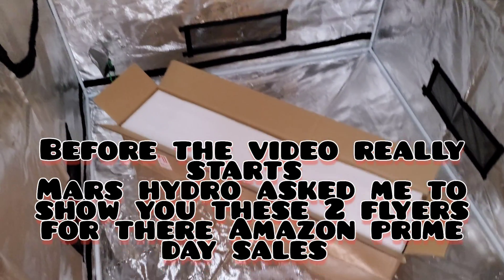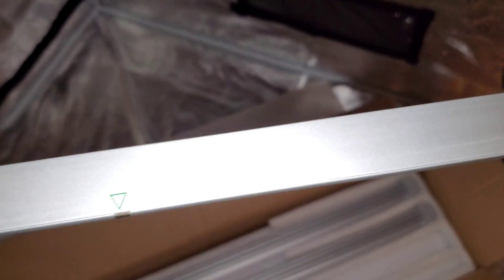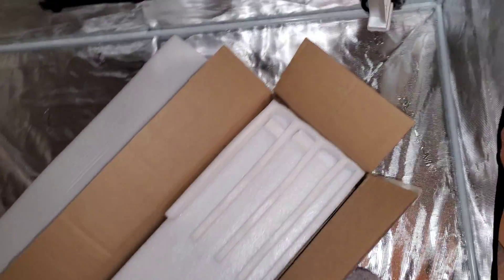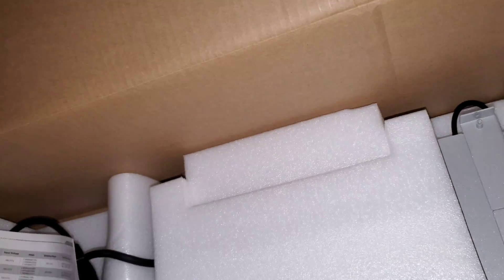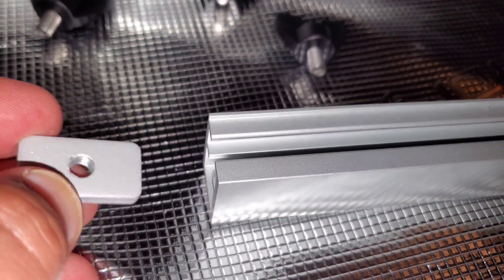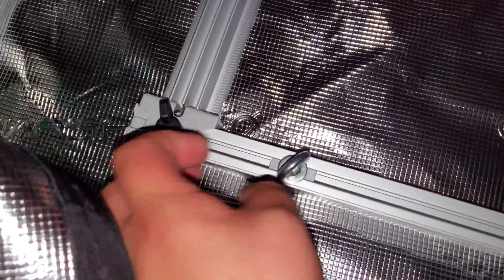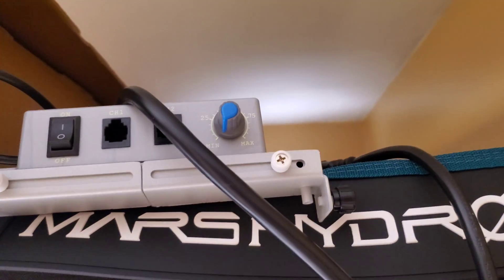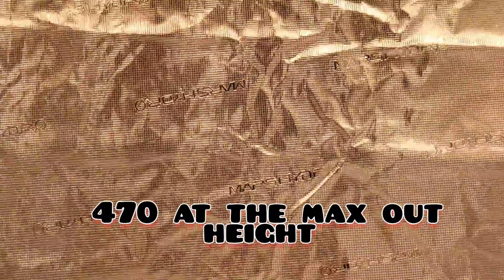NEW Mars Hydro FC-E6500, PAR Test/Unboxing/Review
in this video we unbox and assemble the mars hydro FC-E6500 and do a bit of a par test now that i have a apogee MQ-500 , this light is made for a 5x5 grow tent or a 6x6 for veg that is a 650watts draw from the wall at 100%

links for the
MARS HYDRO FC-E6500
US Amazon
CA Amazon

MARS HYDRO CA Amazon Store

MARS HYDRO US Amazon Store